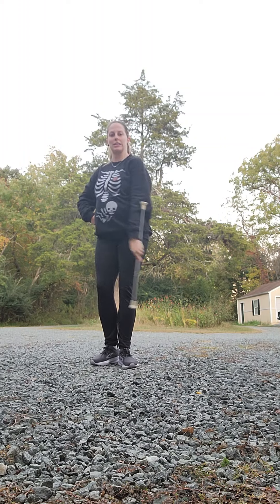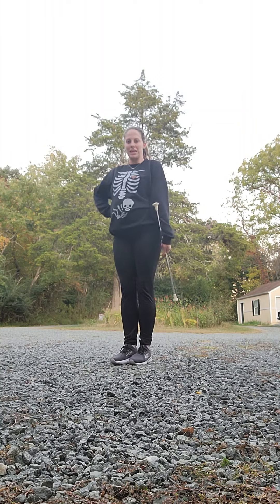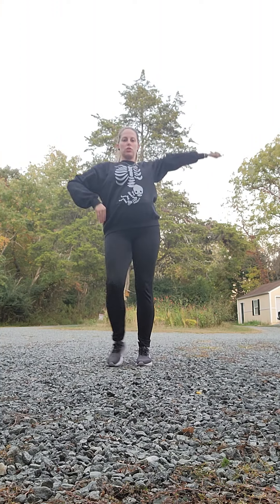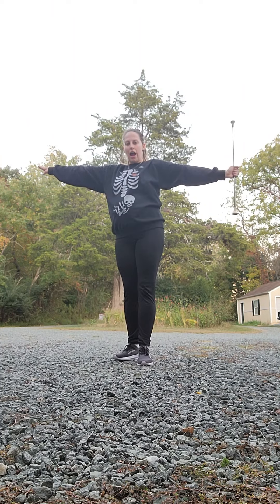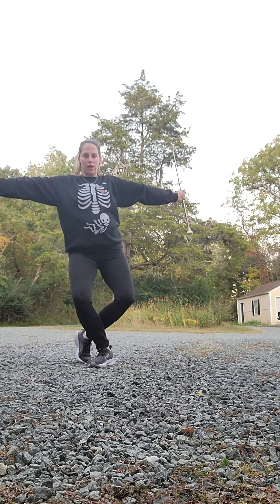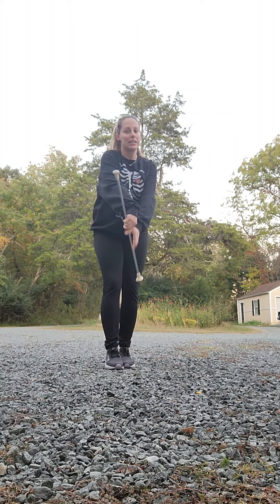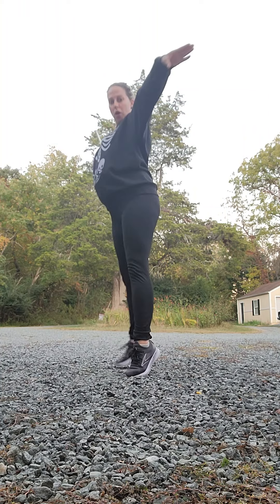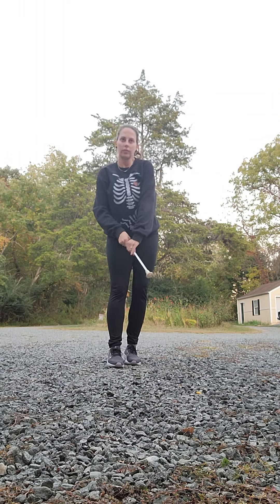2022 Base Level Parade Routine Tutorial